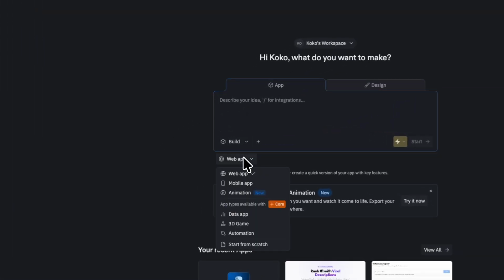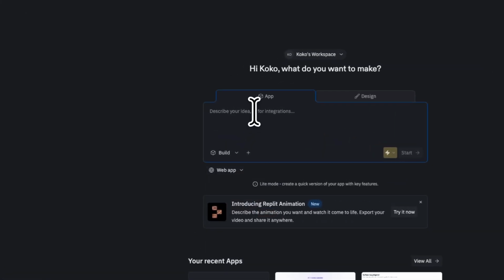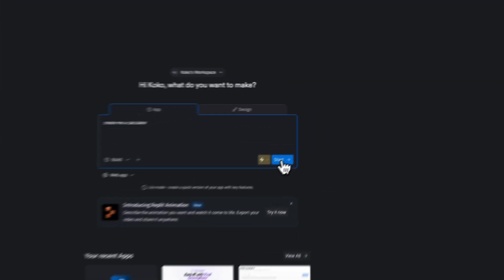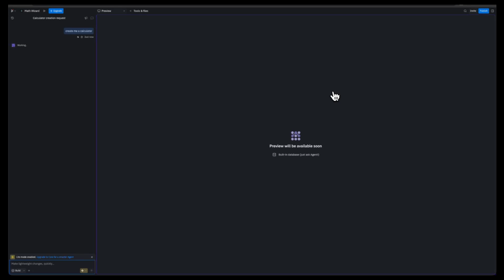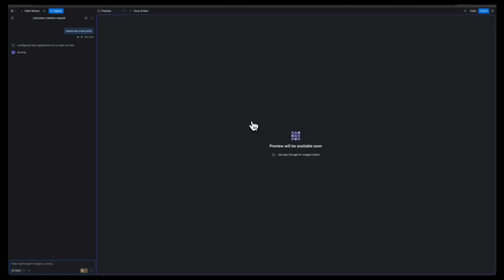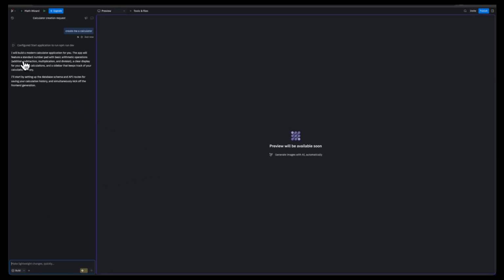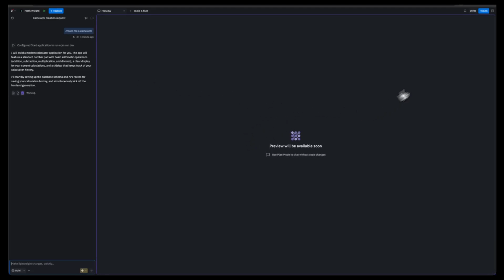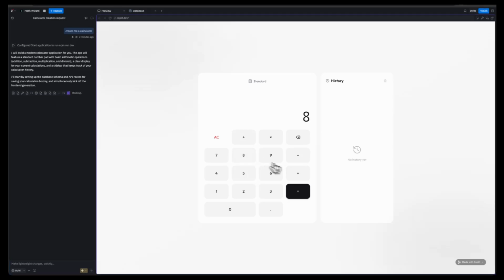How To Use Replit For Beginners (Easy Tutorial)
In this beginner-friendly tutorial, you’ll learn how to use Replit from scratch to start coding quickly and easily. We’ll walk through creating your first project, exploring the editor, running your code, and understanding the basic features so you can confidently begin your coding journey right from your browser.